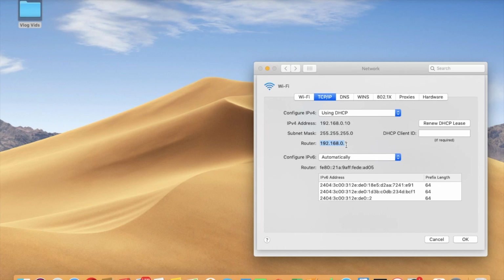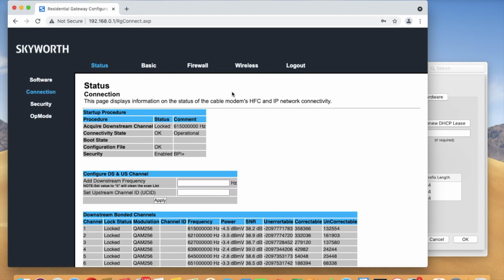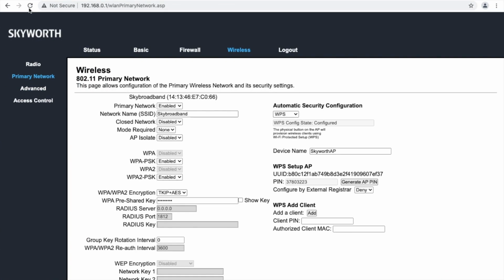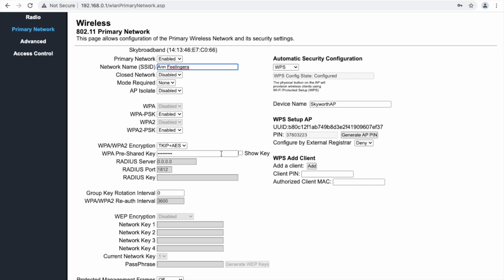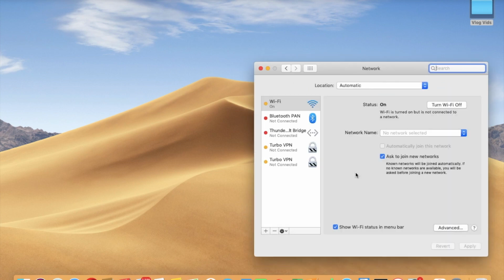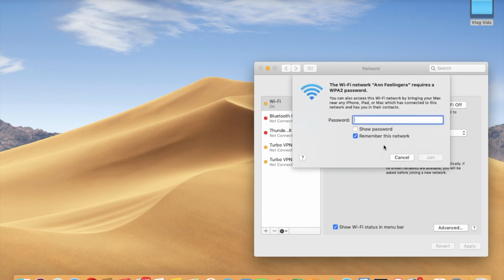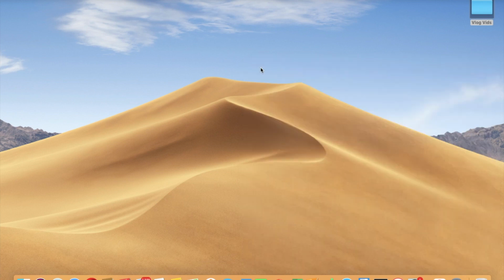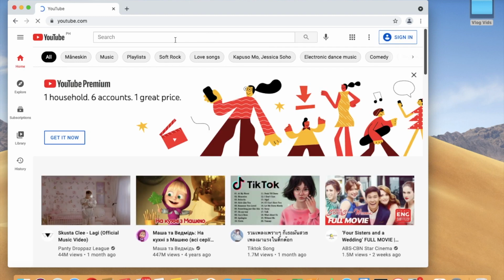How to Change WIFI Network Name & Password|2021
Always change your wifi password to prevent from hacking and connecting by the stranger.